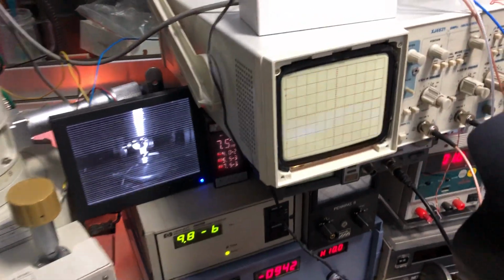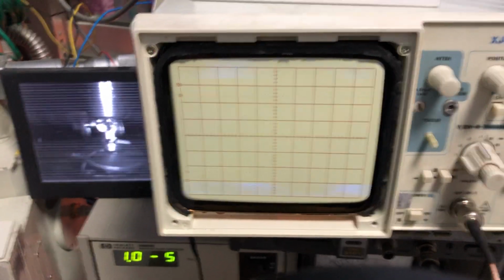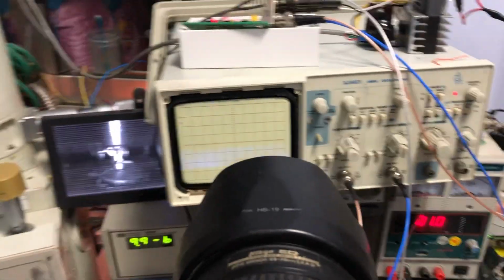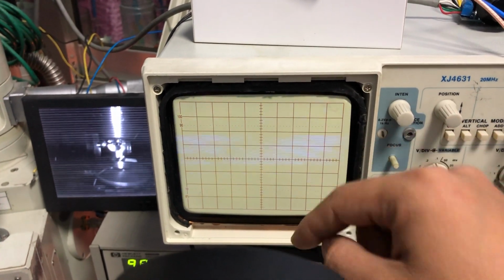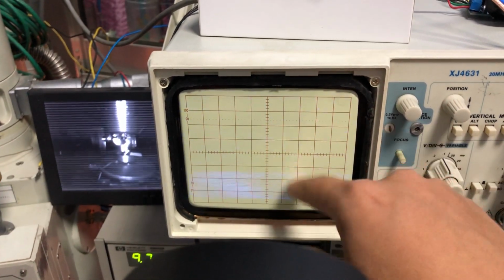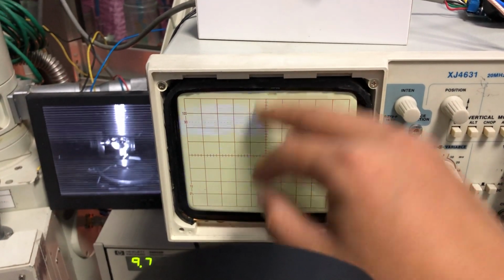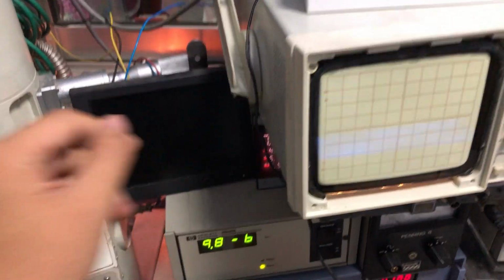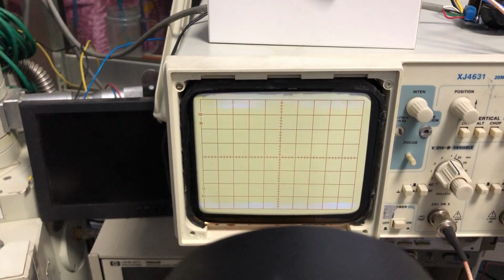JEOL JSM 5600 Slow Scan Mode Test